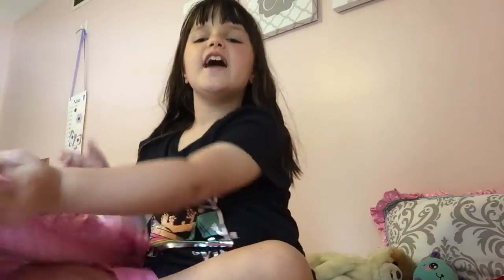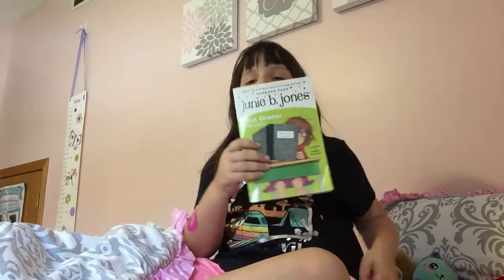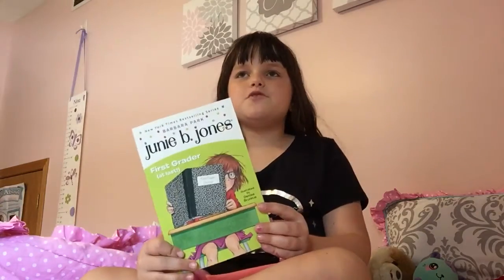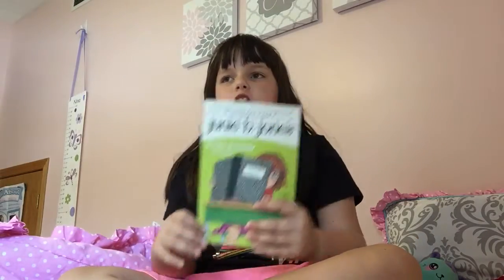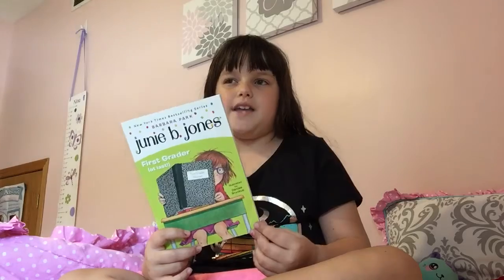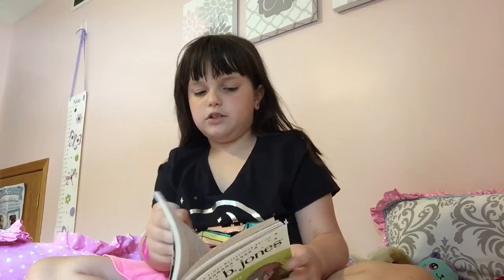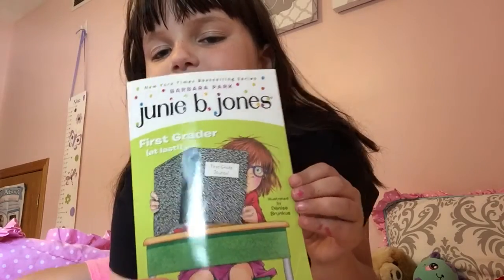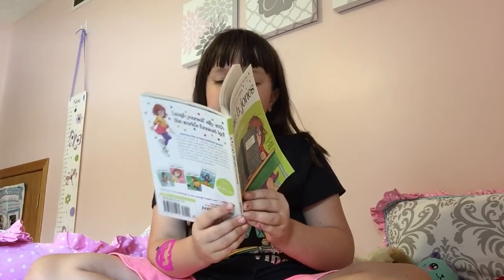Chapter 6 of Junie b Jones first grader at last 9/18/21